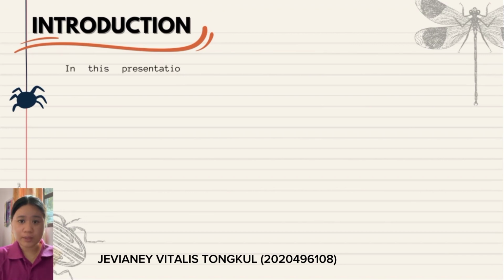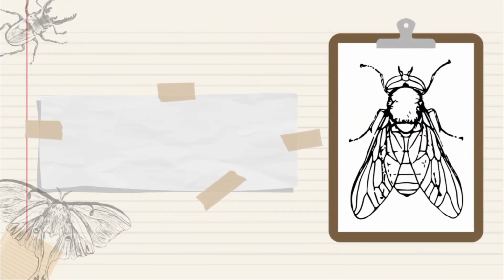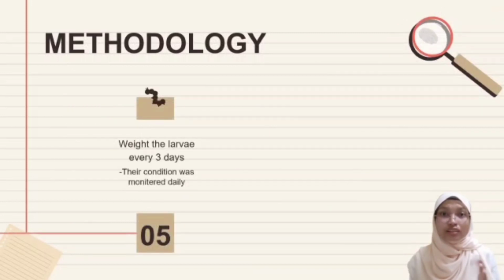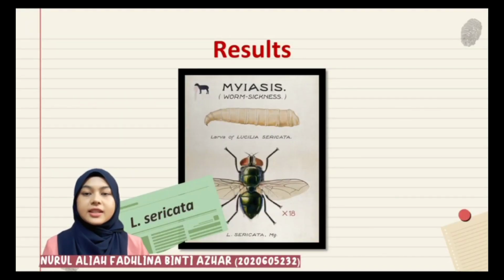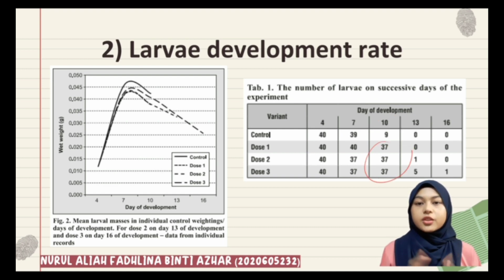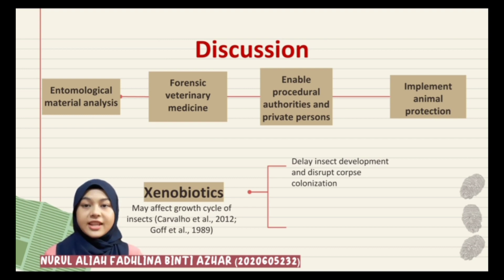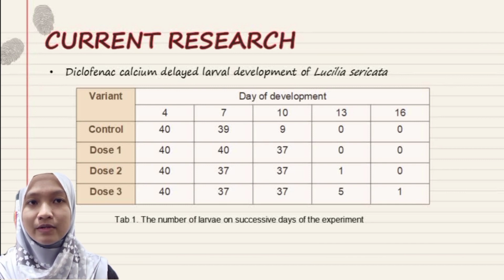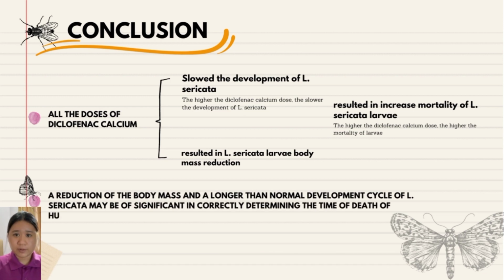GROUP 19 RESEARCH PRESENTATION